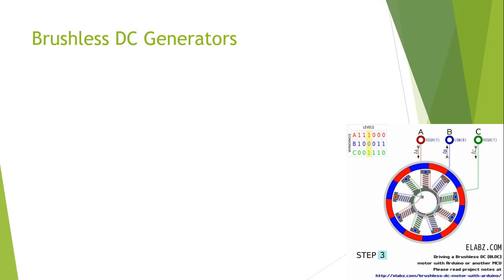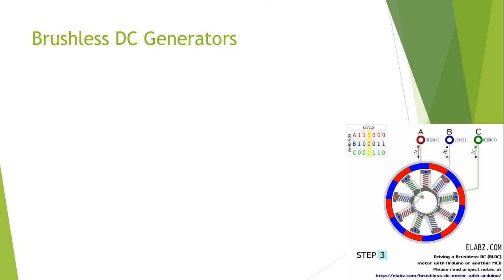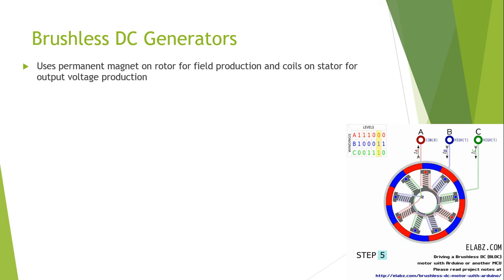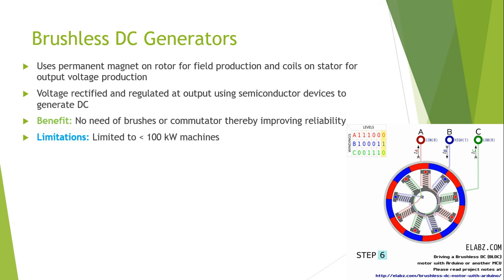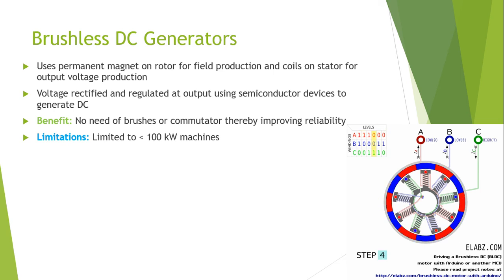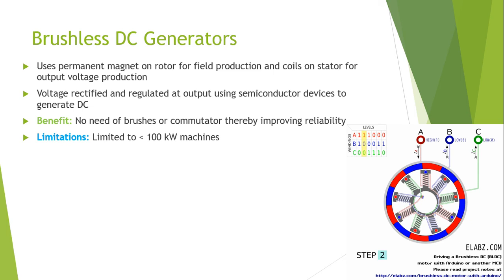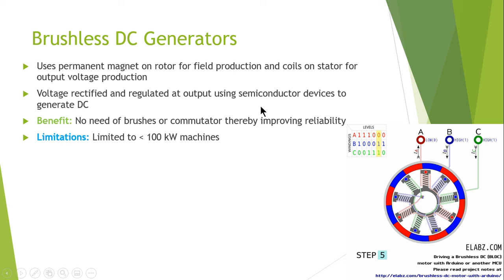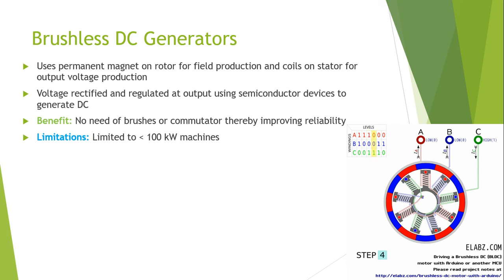26 3 BRUSH LESS DC MOTOR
BLDC

A brushless DC electric motor (BLDC motor or BL motor), also known as an electronically commutated motor (ECM or EC motor) or synchronous DC motor